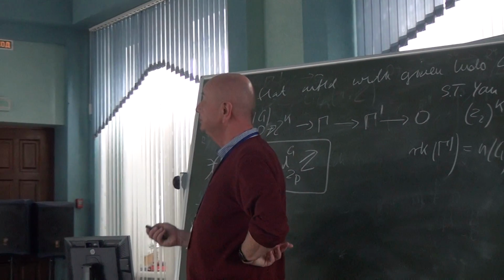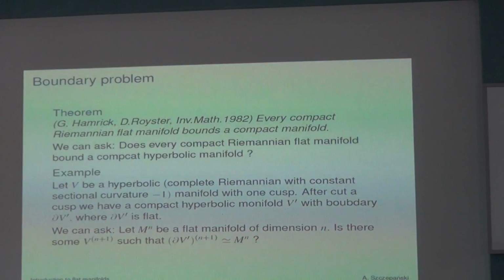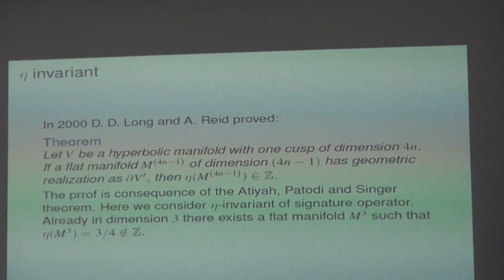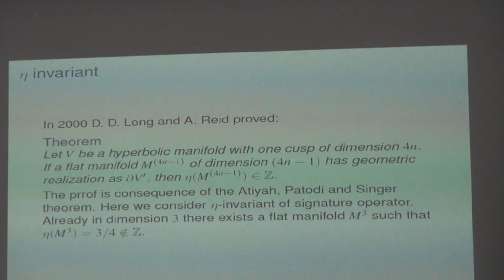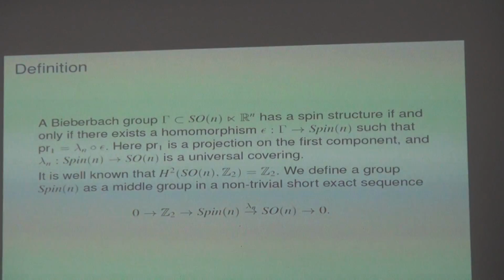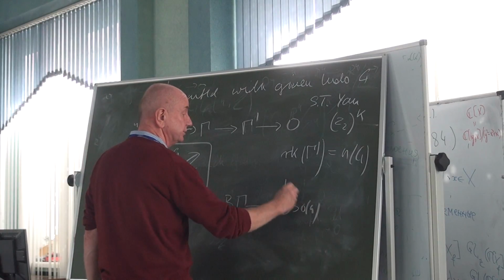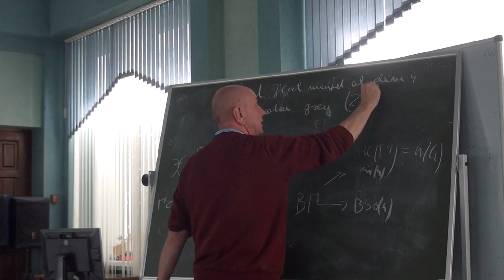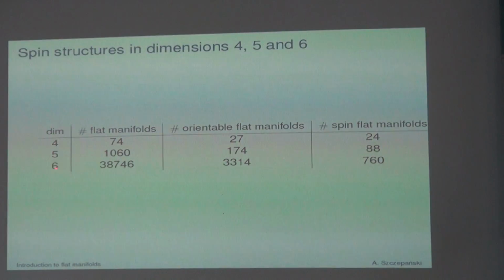Szczepański A., Introduction to flat manifolds, part 4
Доклад Szczepański A. на конференции «Дни геометрии в Новосибирске — 2016»